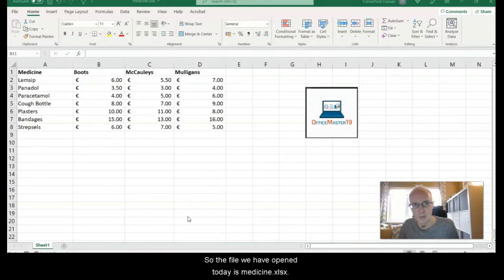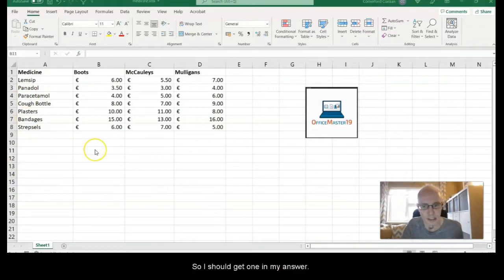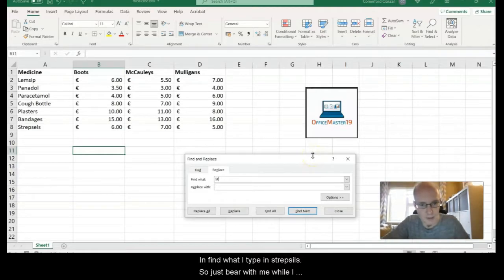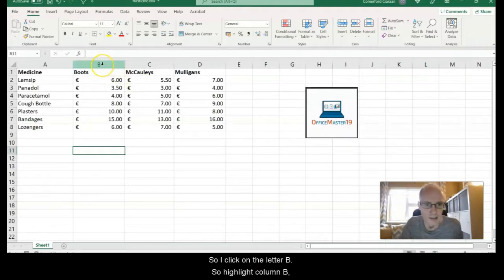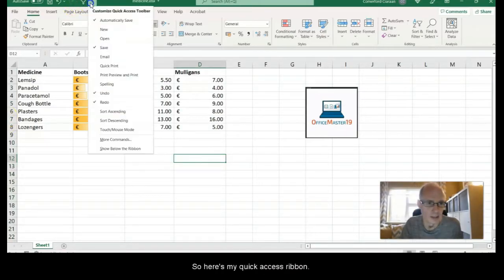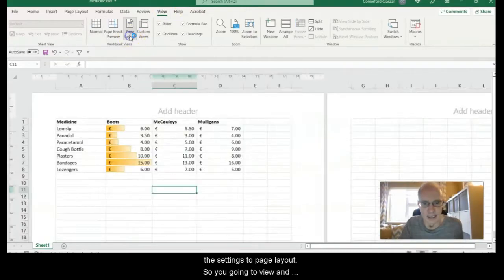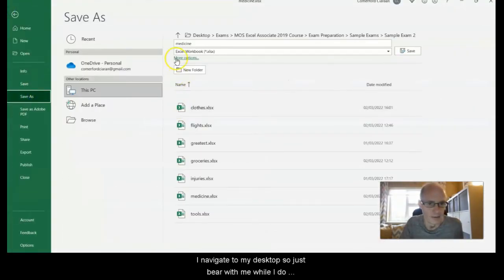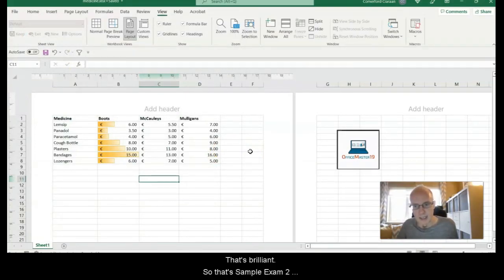MOS Excel Associate 2019 Samp Exam 2 P6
Please click on the link below to open the question file.